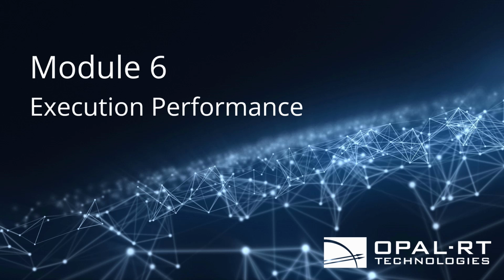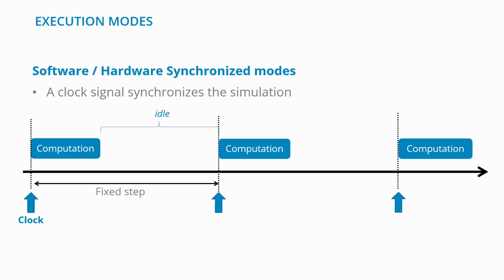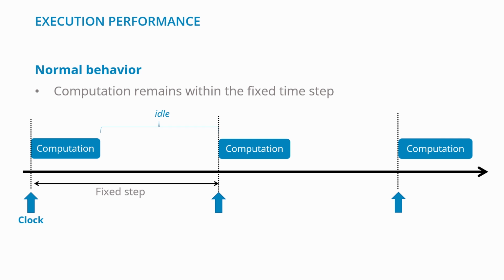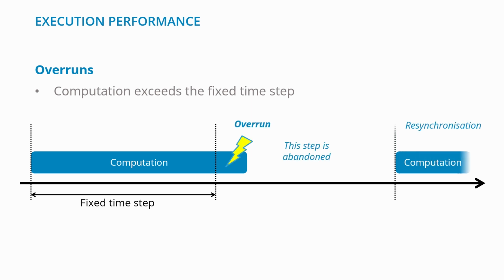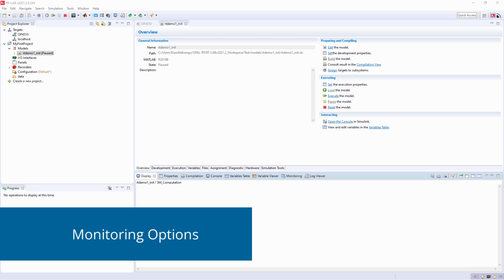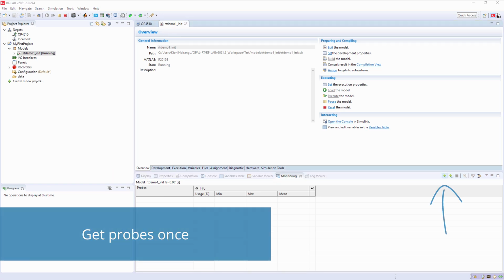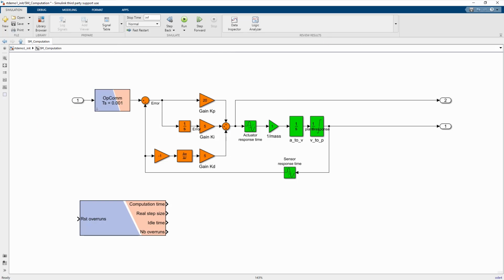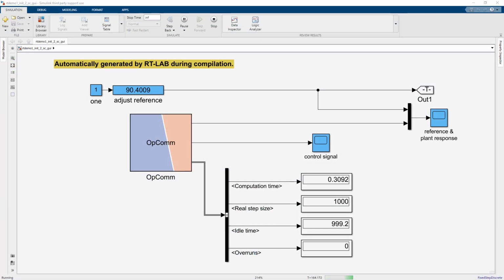Video 6 Execution performance